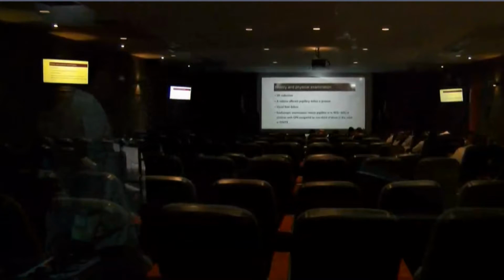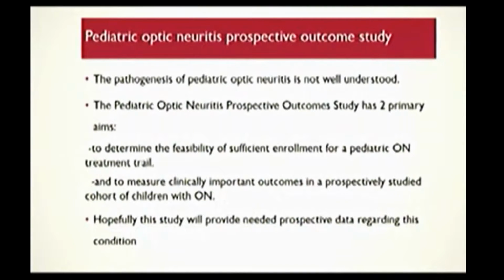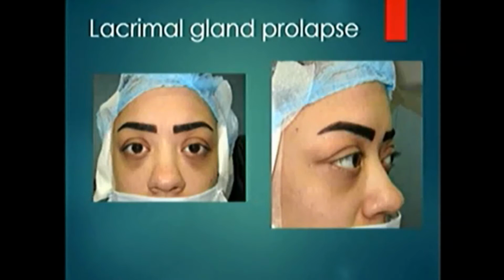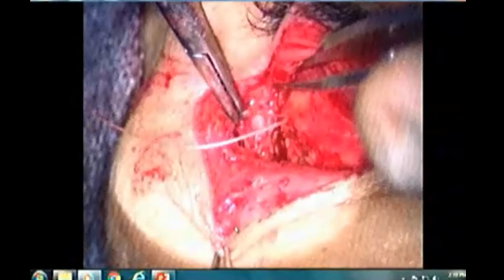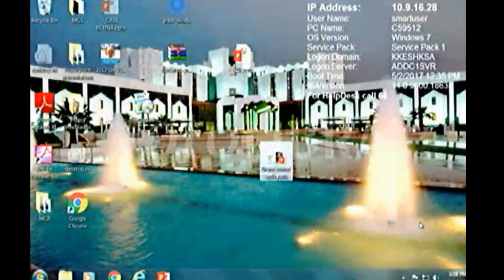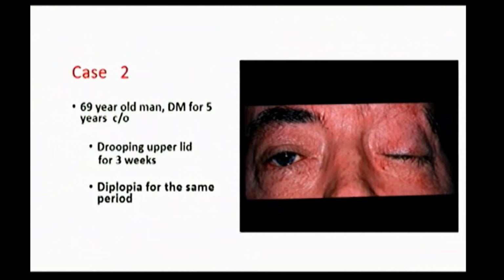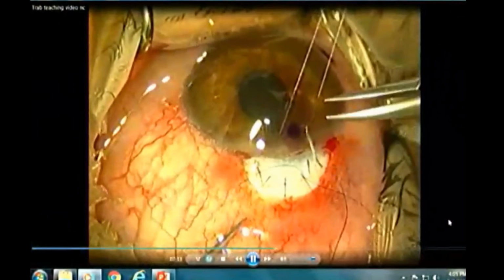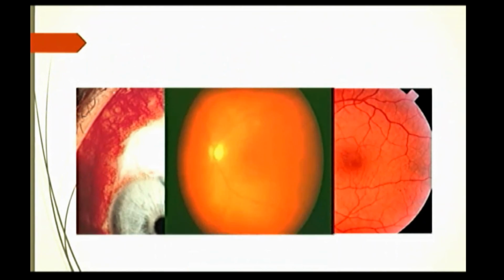KKESH Grand Round - live 2/5/2017